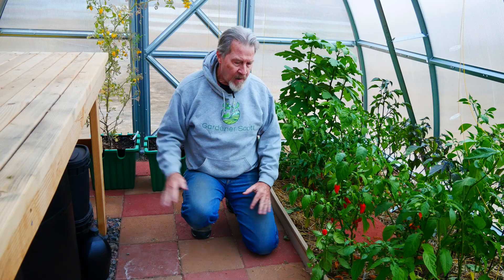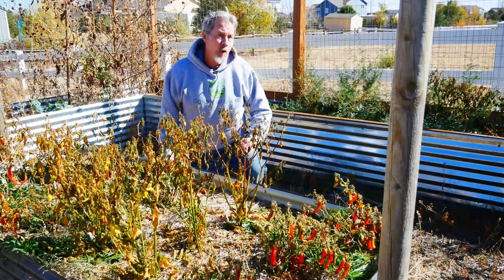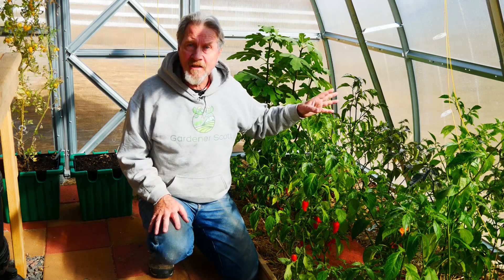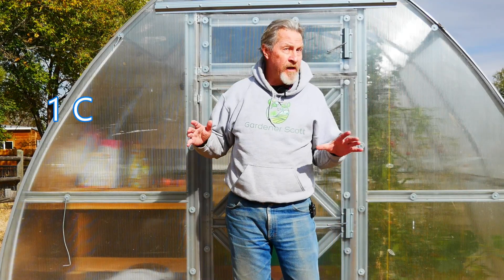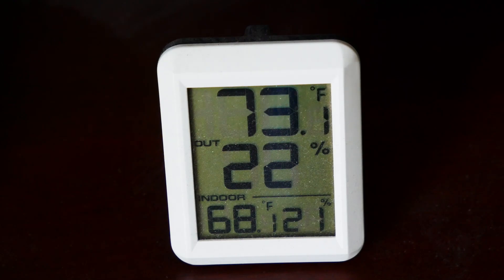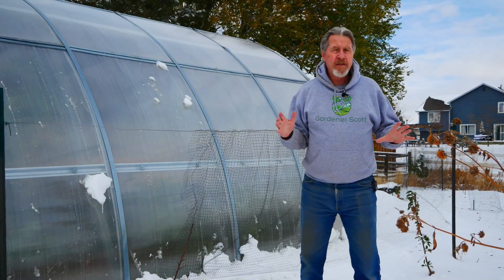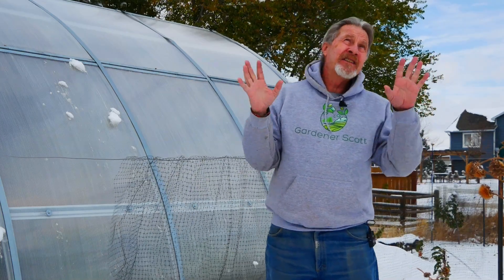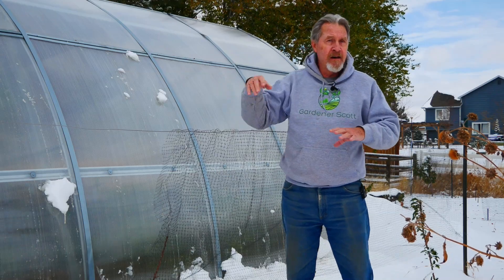Greenhouse Passive Heating (Does it Work?)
Heating a greenhouse without electricity can be tricky. After adding 250 gallons of water, gravel, and concrete pavers, Gardener Scott measures the effectiveness of greenhouse passive heating during very cold weather. (Video #489)